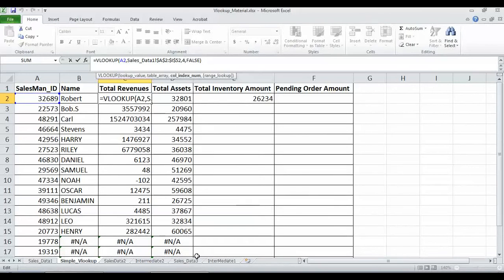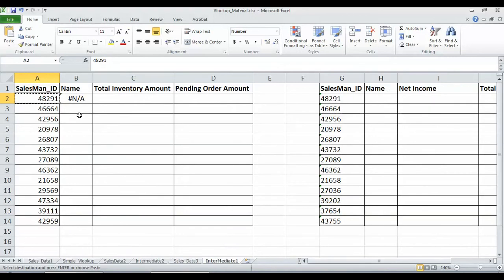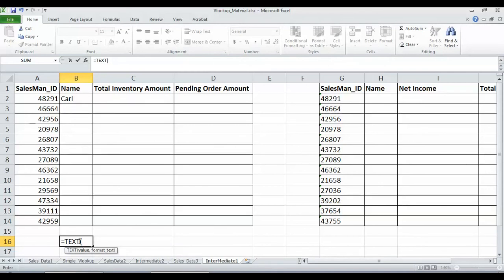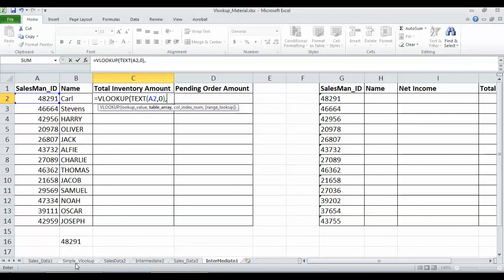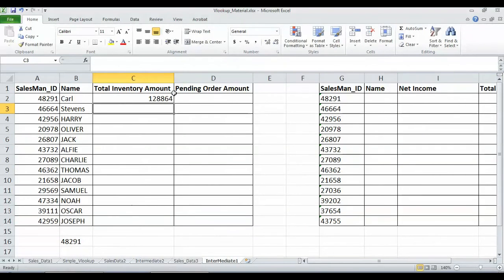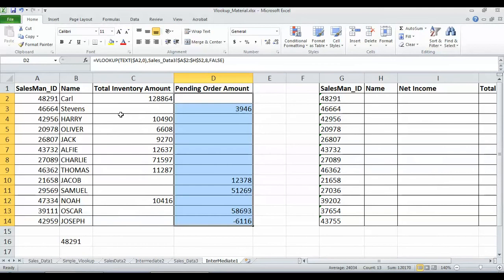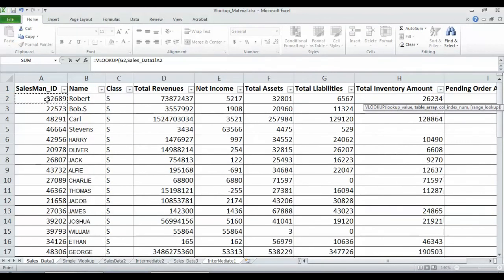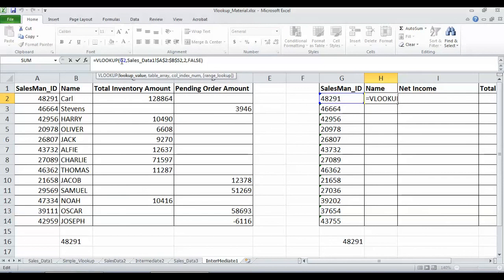Vlookup to Handle TEXT and Number Format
In excel report, sometimes we may have text lookup value against source table where lookup value source is in number or vice versa. TEXT and VALUE functions with Vlookup.